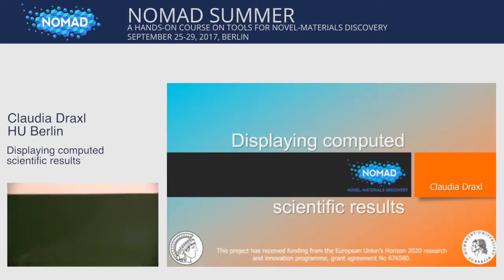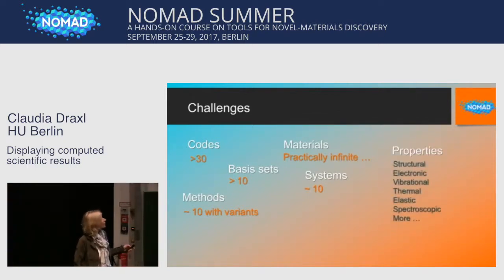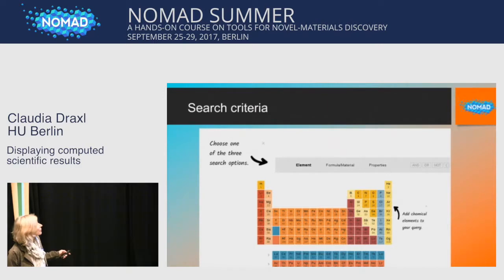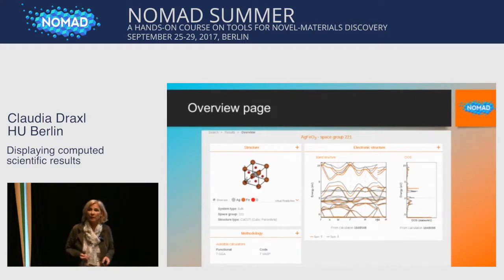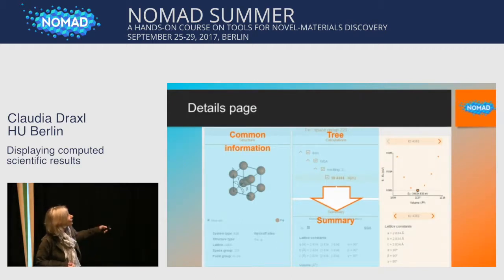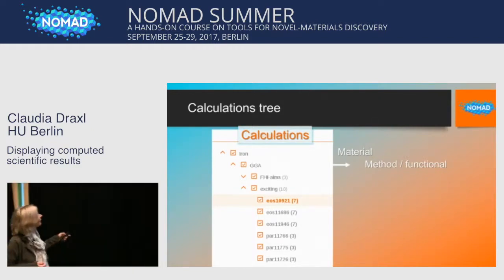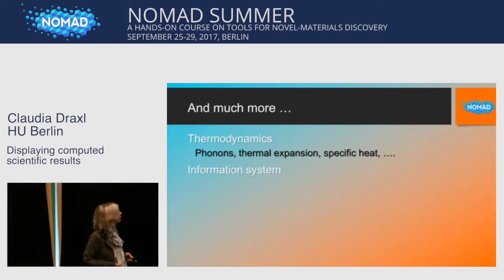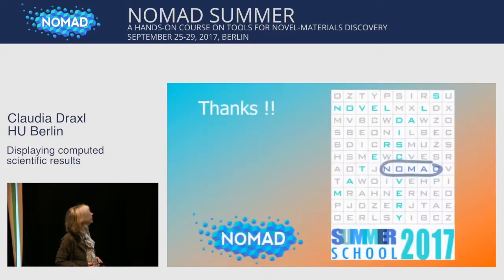11： Claudia Draxl Displaying computed scientific